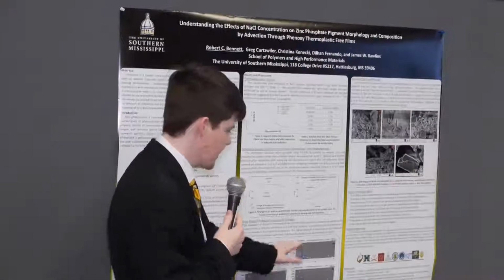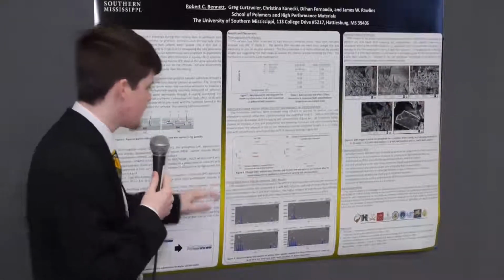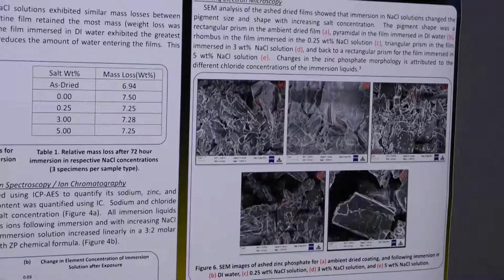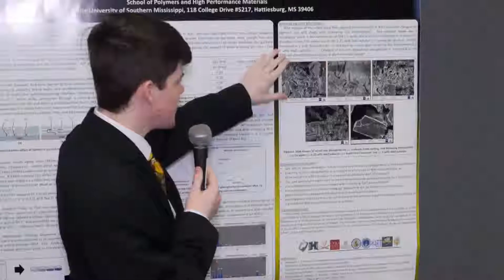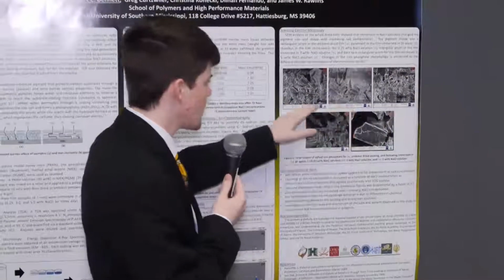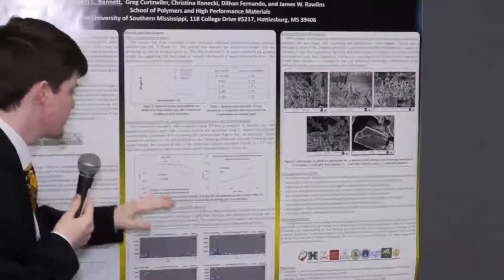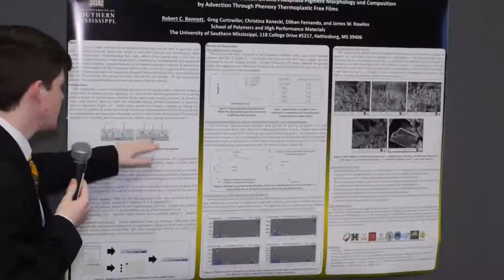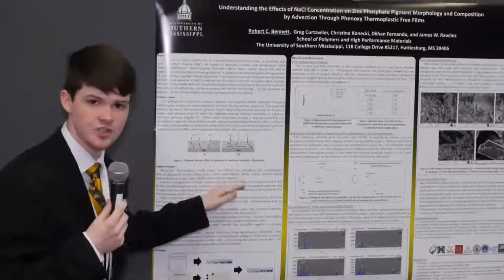The Effect of NaCl on Free Films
Robert Bennett of the University of Southern Mississippi shares the results of his SSPC 2015 presentation, "Understanding the Effects of NaCl Concentration on Zinc Phosphate Pigment Morphology and Composition by Advection Through Phenoxy Thermoplastic Free Films."